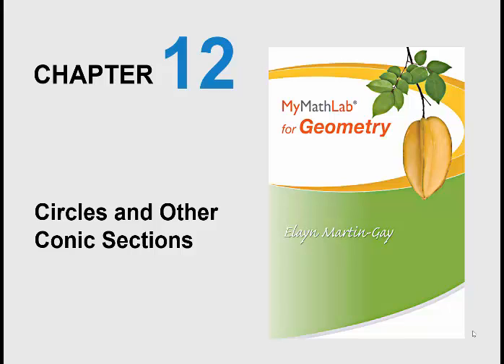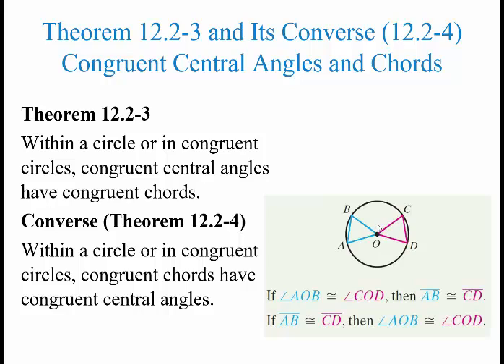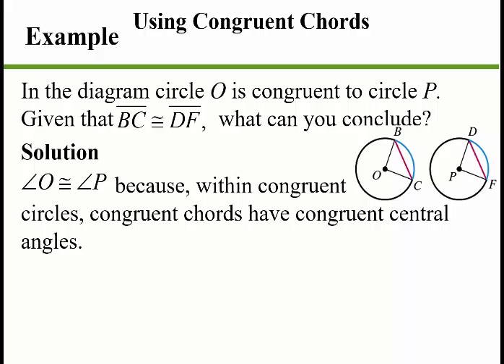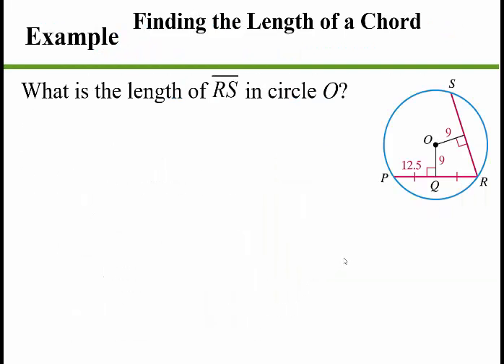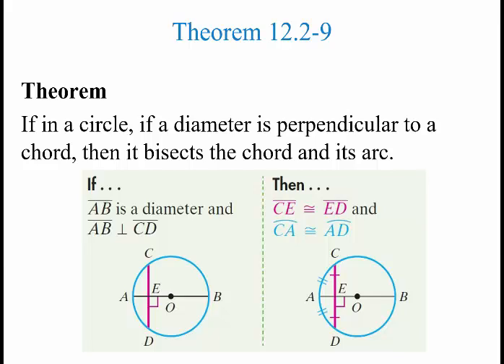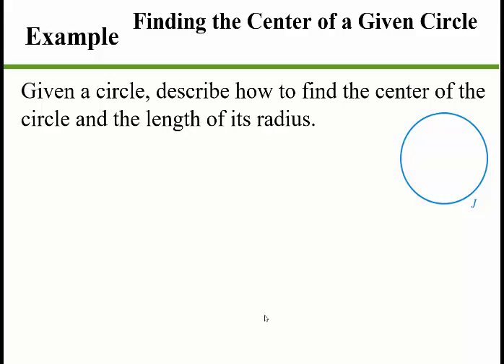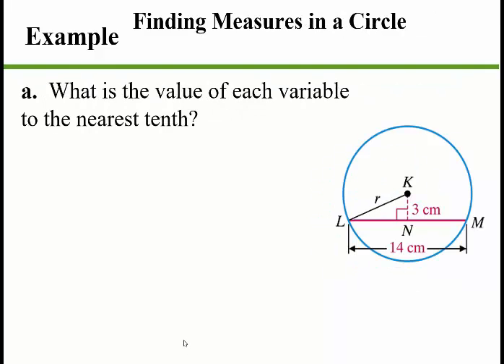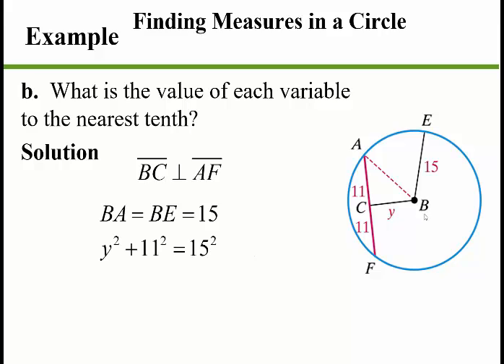MATH138 Section 12.2 Lecture Video